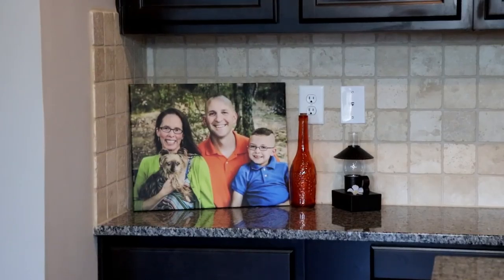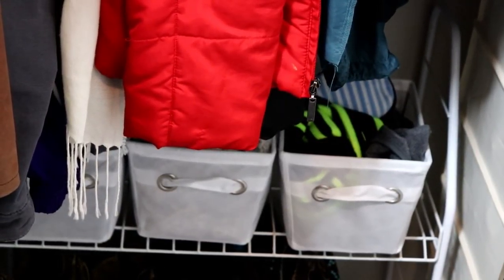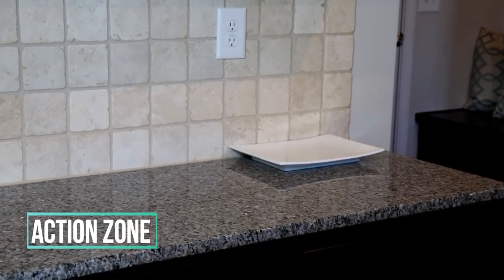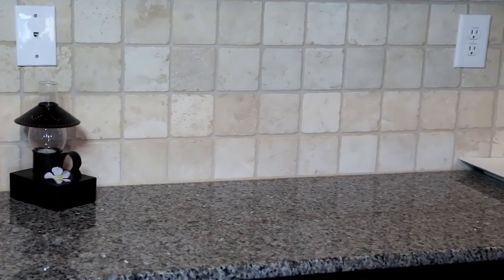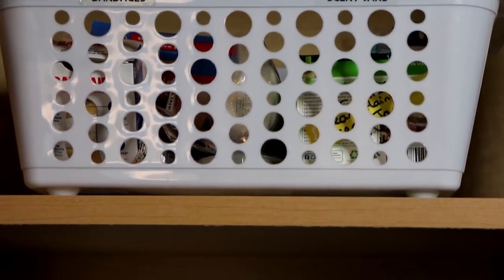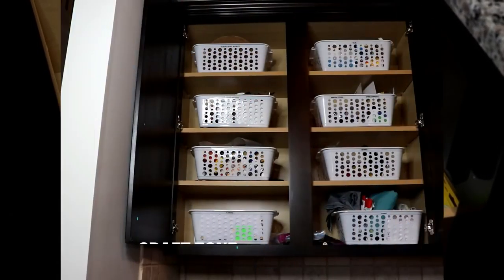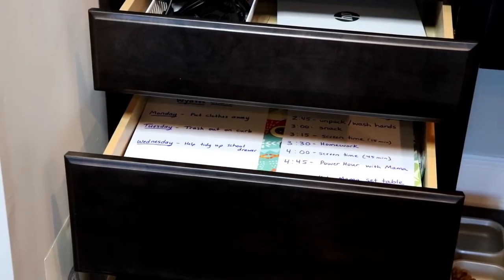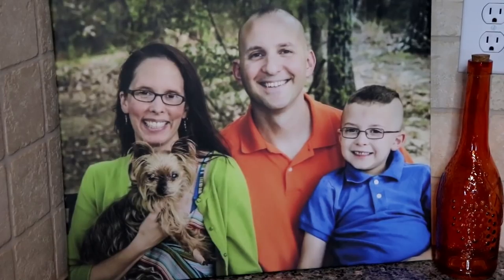Take Control of Your Family's Command Center! (7 Zones) / (Part 4 of "New to Nested" series)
Join me as I show you how I took control of my family's command center by creating 7 zones. This is Part 4 of my organizational series, "New to Nested." Enjoy more of those videos in the playlist here: (this playlist includes the pantry organization I talked about in the video above )

Bin set from coat closet - (They are now sold seperately) Large bins small bins
White plate for mail drop off
Chrome book
Jacket in closet
Junk drawer organizer
Kid shoes in entry bench
Pillows on entry bench - (similar)
Drying pad near sink - (similar)
Family Planner (Blue Sky)
Dog Bed (Trusty Pup) - (Same bed, just diff color)
If you want to create your own shoe bench, you can purchase this and turn it sideways for an instant bench with cubbies
Label Maker - Here is the newest version of what I have and here is the label refills that go with it Happy Labeling!!

Camera (& kit)- Cannon SL2
Iphone 6s
Tripod Ring
Rode Mic and Boom Stand Kit
Voice over Mic
Editing Software - Wondershare Filmora

Question for Comment Section: What zone do you use in your command center?

My Book:
"The Day I Used Orange"

FTC: Sometimes a company will ask to sponsor one of my videos. My viewing audience's trust is so important to me, so I will only endorse products I love and find beneficial to my viewers. :) ~LA